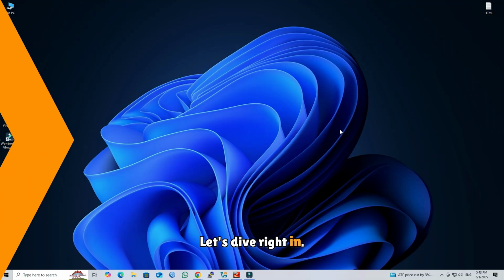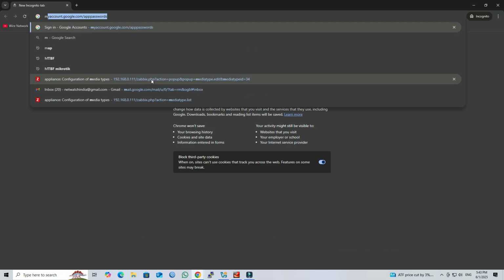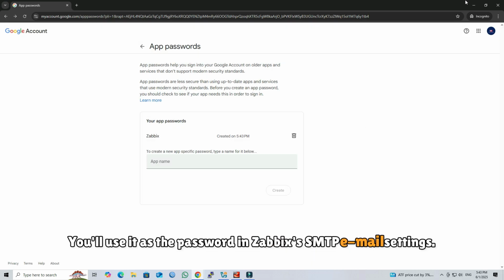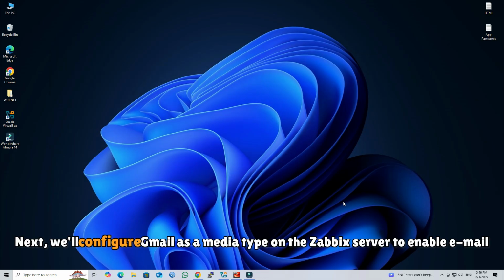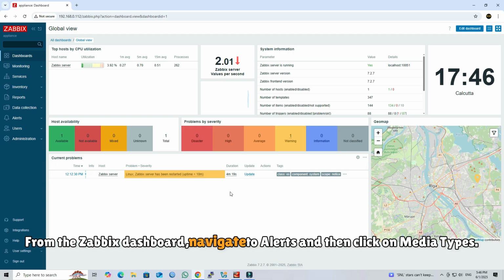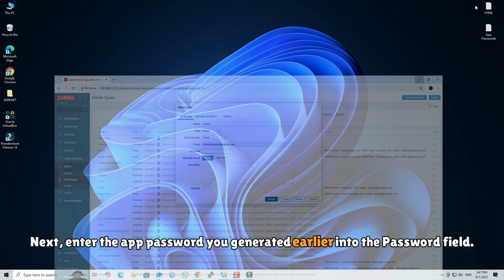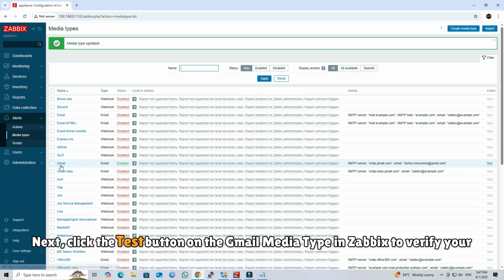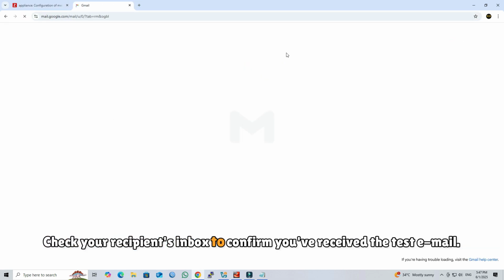How to Set Up Gmail Alerts in Zabbix (Step-by-Step, 2025)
Want to receive Zabbix alerts via Gmail? In this 2025 step-by-step guide, I’ll show you exactly how to configure Zabbix to send email alerts using Gmail SMTP. Whether you're a sysadmin, DevOps engineer, or just setting up monitoring for the first time, this guide makes it easy.